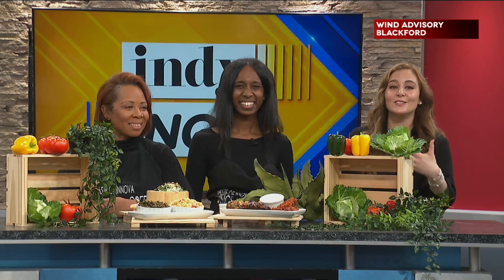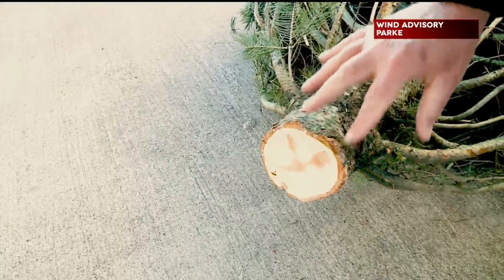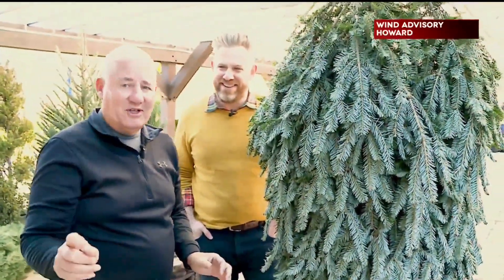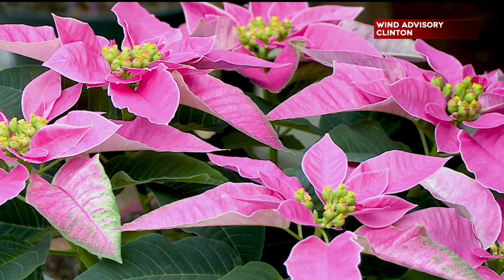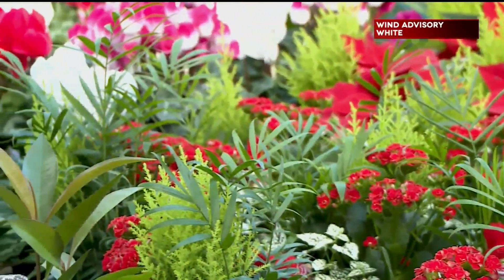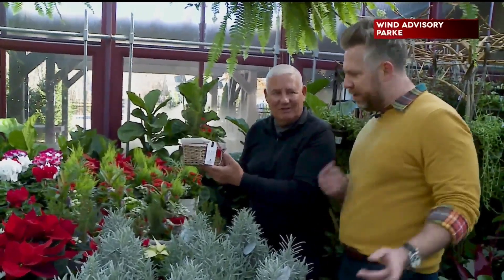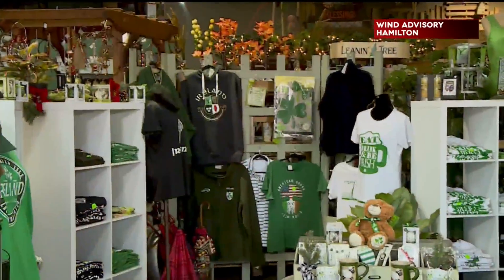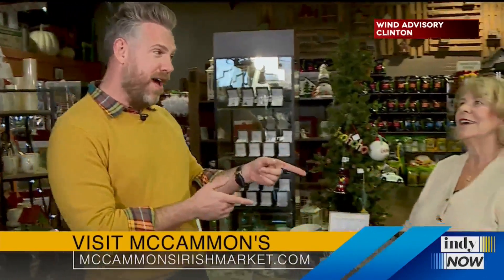McCammon's Irish Market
Ryan got to spend some time with our friends from McCammon's Irish Market for holiday gift ideas, decor ideas, and more!